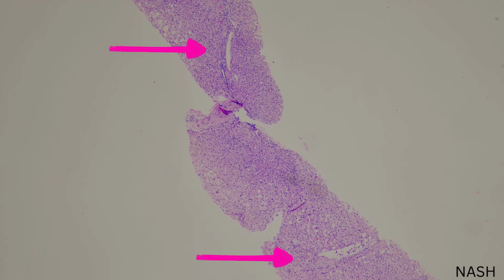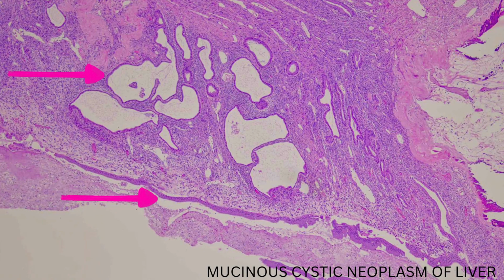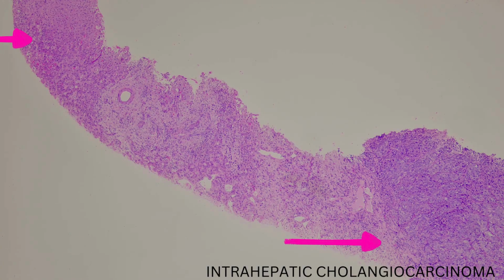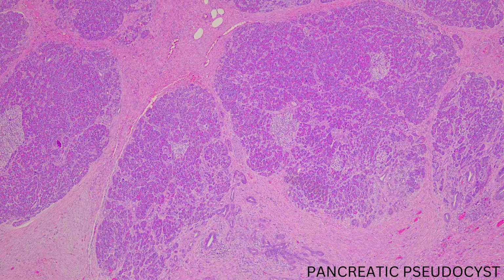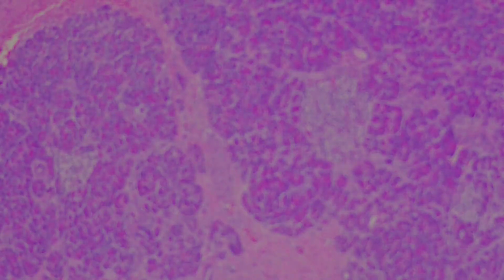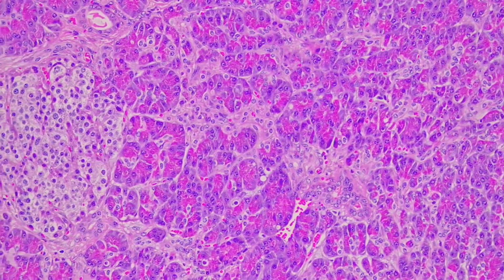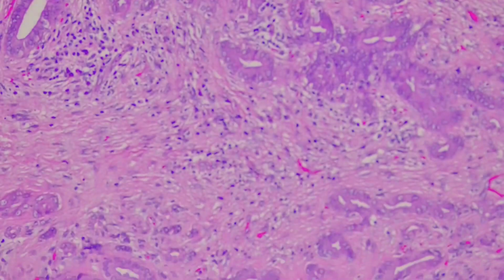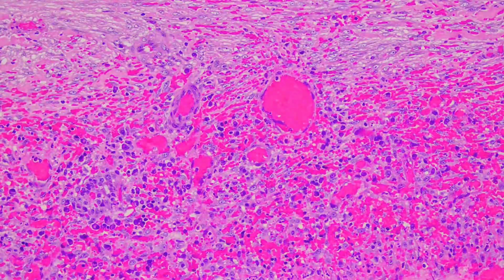Hepatobiliary and pancreas pathology